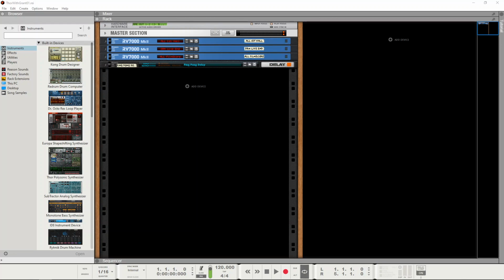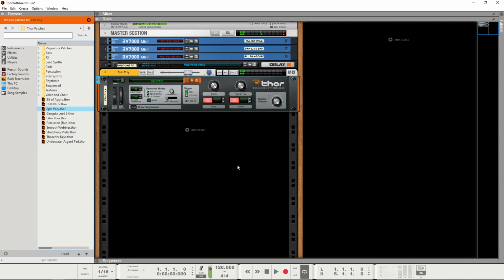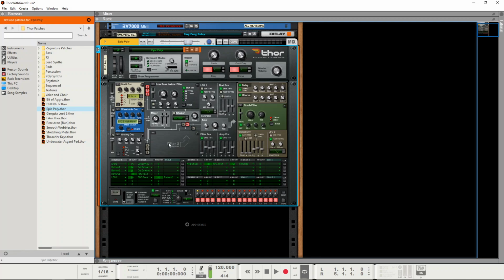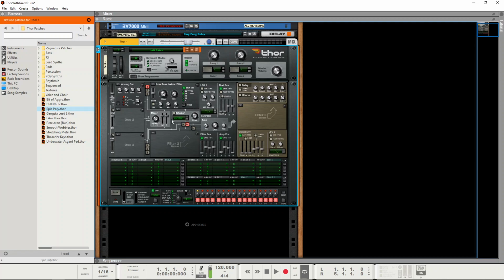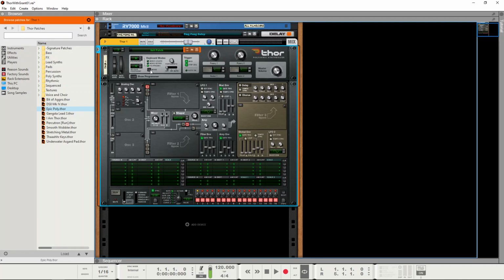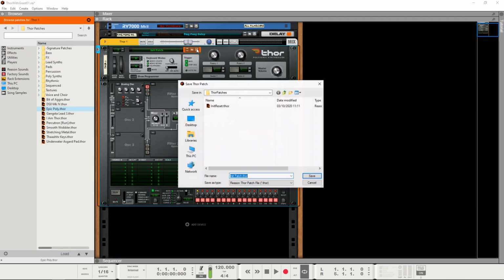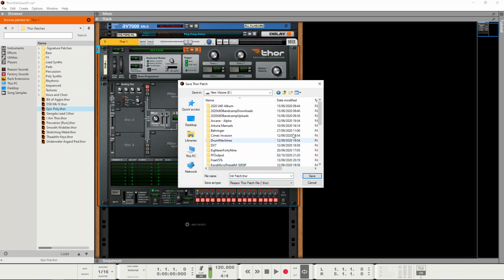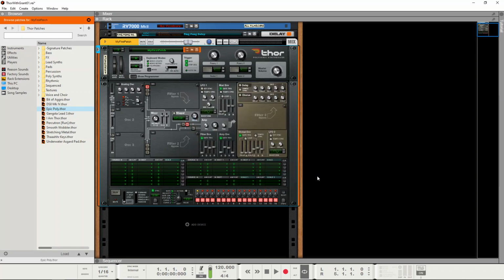Thor with Grant ep. 01 - My First Patch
In this episode, we create a bare-bones patch via the Programmer window and save it to disk.